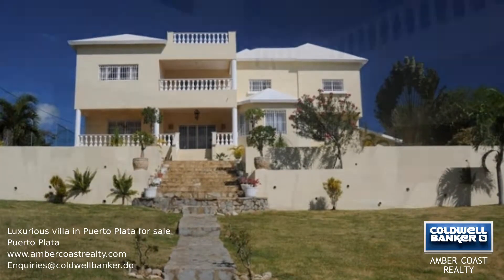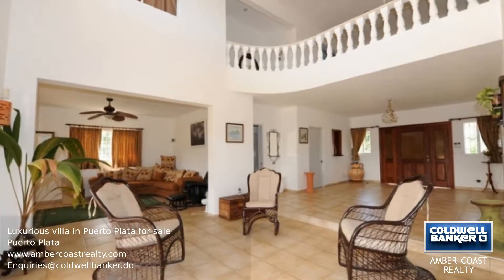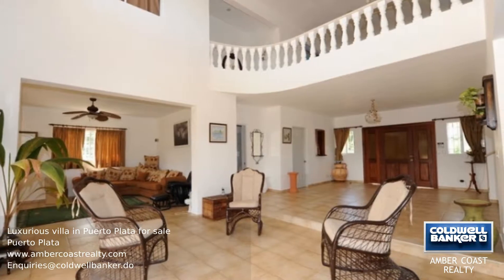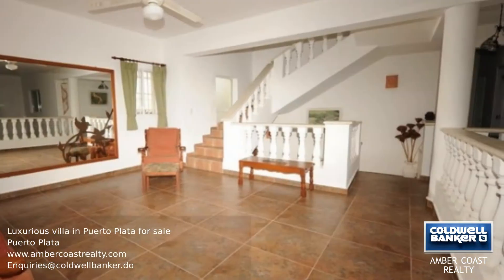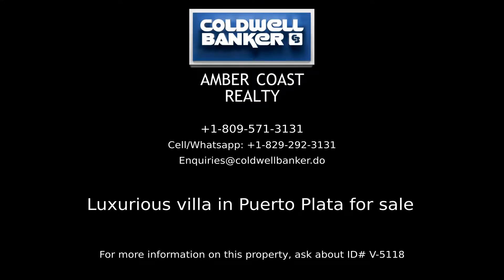Luxurious villa in Puerto Plata for sale V-5118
This villa is well maintained, has three floors and is situated on the corner. You enter the villa into the living area, with an open staircase leading to the second floor. On the first floor youll find a large open kitchen, dining area, lounge, guest room with bathroom and terrace overlooking the garden. The second floor houses the master bedroom and terrace with exceptional views of the ocean. There are also three bedrooms, one bathroom and a large storage room. The house also has a carport for two cars, space for a pool, and a small building in the backyard.